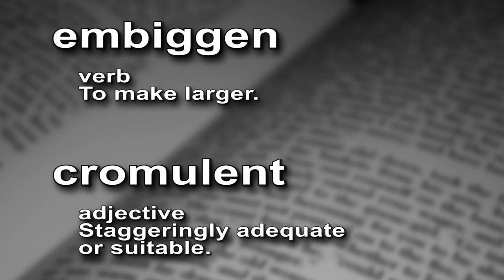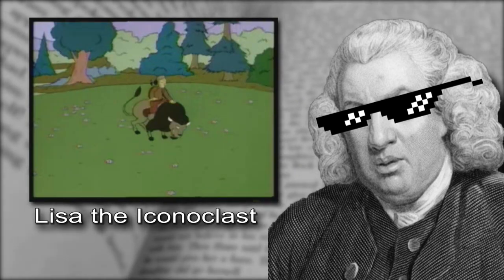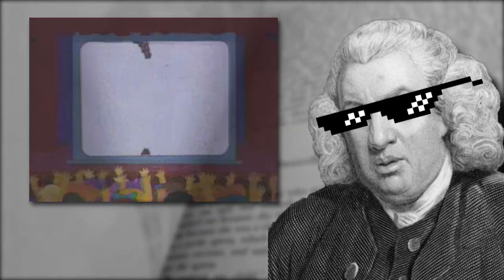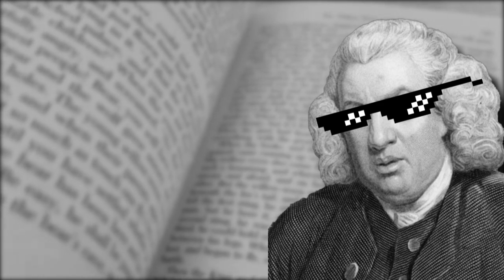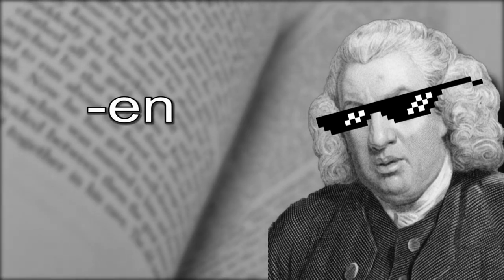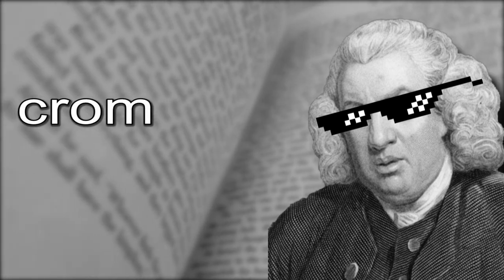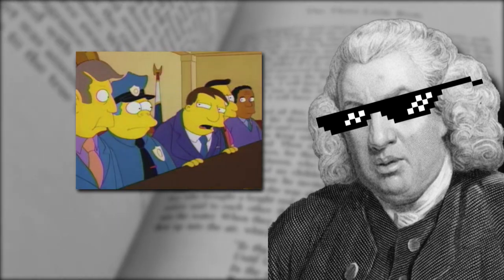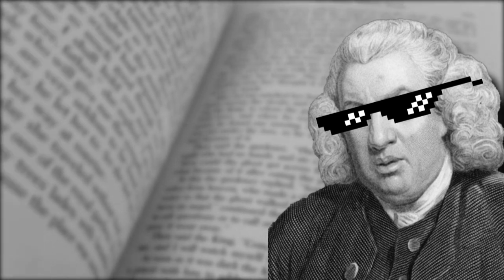Embiggen (v.) Cromulent (a.) - The Simpsons have changed our language. - The Video Dictionary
Embiggen

Verb
To make larger.

Cromulent

Adjective
Staggeringly adequate and suitable.

BitCoin: 1LSD7TgLcYrhqTrdUCmtwvk4UtusL5PDv1

History & Etymology

Both of these words are neologisms, words that were created recently. In the case of embiggen and cromulent they both were introduced to the public on February 18, 1996 on a episode of the Simpsons. The episode was titled “Lisa The Iconoclast” and in one scene all of the students are gathered in the gymnasium watching an educational film about the history of Springfield.

[Simpsons clip]

The show runners had asked the writers to invent words that sounded like they were real but were completely made up, and embiggen and cromulent were the results.

As it turns out they only half succeeded in their goal of creating two new words. Embiggen had already been used once in 1884 in a British publication. This really isn’t that surprising. They may not have realized it but when they were creating embiggen they were following well established rule in the english language. You probably know these rules instinctively yourself.

It's a simple matter of adding a prefix and a suffix.

The prefix em-, a variant of the en- prefix when it comes before P or a B, makes the word it's attached to into a verb. And the suffix -en which when attached to a verb denotes is happening in the present or immediacy. Using these rules your mind can, almost without thinking about it, determine the meaning of embiggen.

This is a very common way people create new words everyday.

Cromulent, on the other hand, is far less rules based. The suffix -ulent seems to be an arbitrary borrowing from words adopted from Latin, and crom is literally a nonsense word with no previous meaning.

To determine the meaning of cromulent it takes a bit more thought, by looking at the context in which is used. The first instance of it's use, “it's a perfectly cromulent word,” would indicate a meaning similar to acceptable. The second usage, “He's embiggened that role with his cromulent performance,” implies that the object described as cromulent enhanced something. Which is more than I would expect from something that was merely adequate.  That’s the reason I modified my definition from the one usually given for cromulent, and added staggeringly.